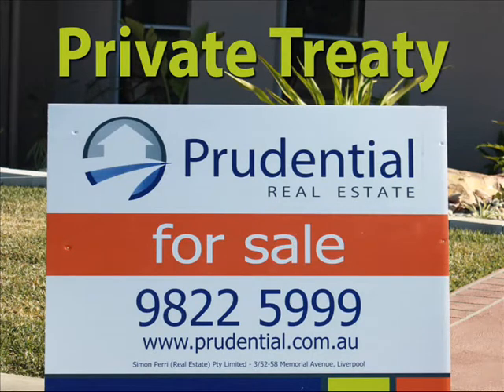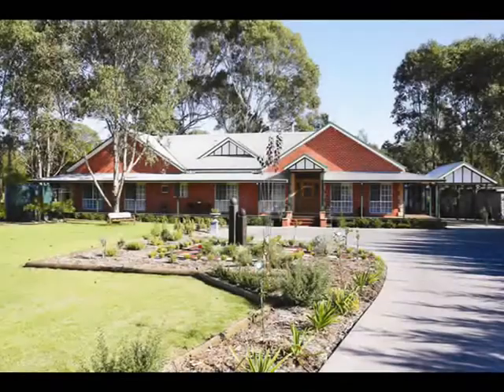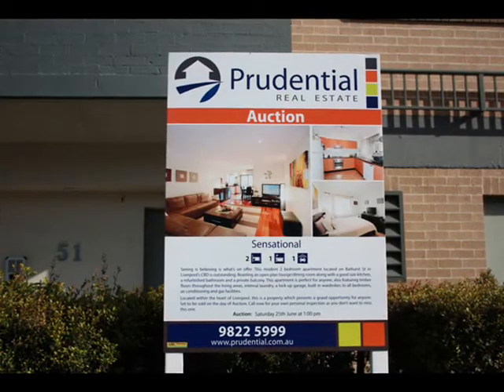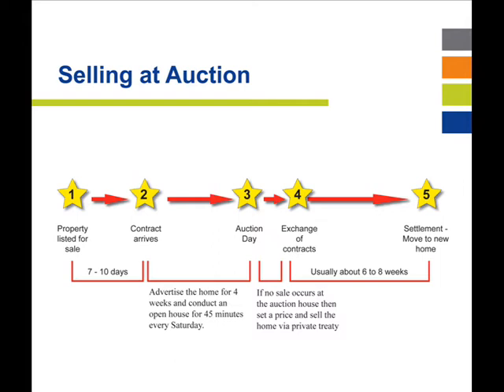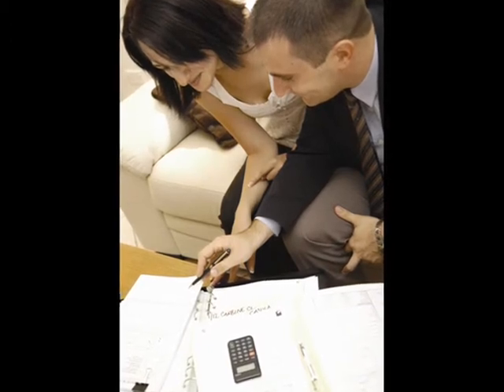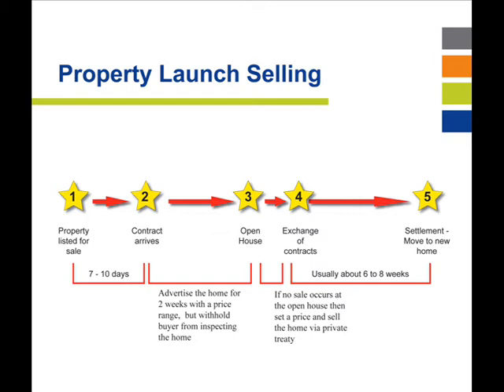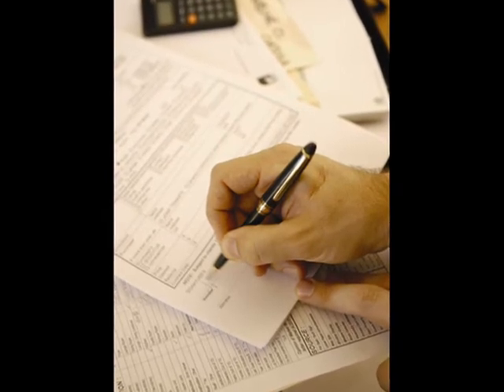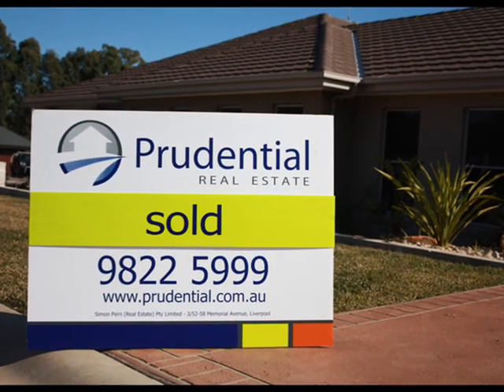Methods of Sale by Simon Perri, Director of Prudential Real Estate Liverpool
Simon Perri, Director of Prudential Real Estate Liverpool points out 'An important consideration when selling your home is which method of sale to use'. Simon will step you through the three methods of sale, being private treaty, auction and property launch. Which sale method is best for your situation you may ask? Please view our short presentation and find out for yourself.